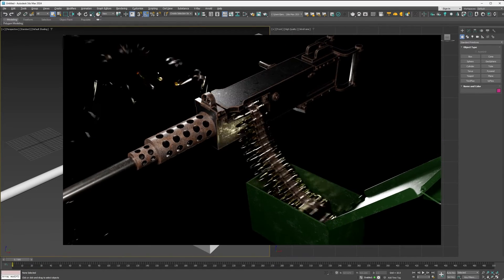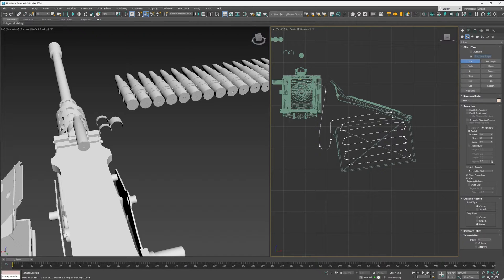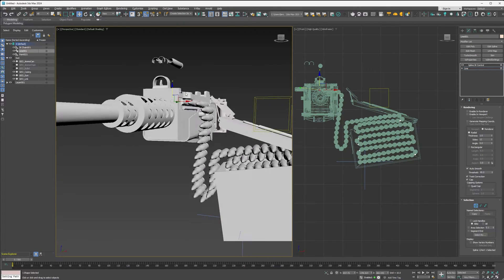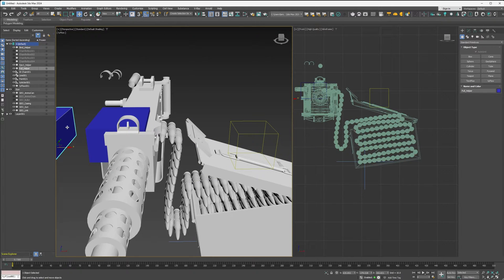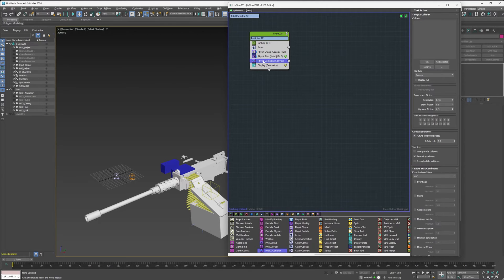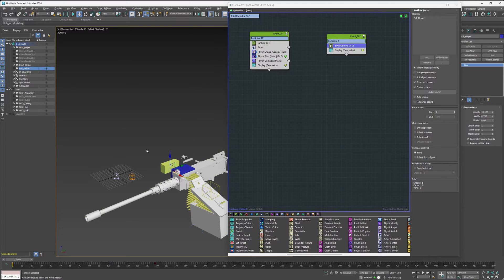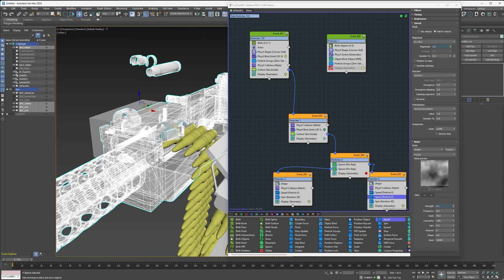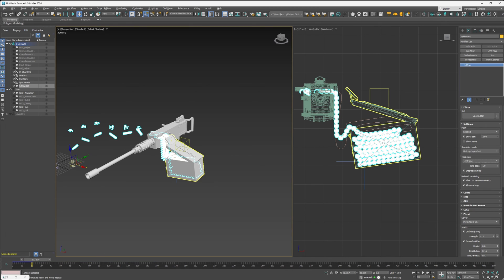TyFlow / 3D Studio Max - Create a Dynamic Ammunition Belt -- Beginner Tutorial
In this video I demonstrate how to setup a chain of objects in Max to later convert in Tyflow to PhysX Binds.

TurboSquid has a free one that looks decent and it appears to have an ammo can